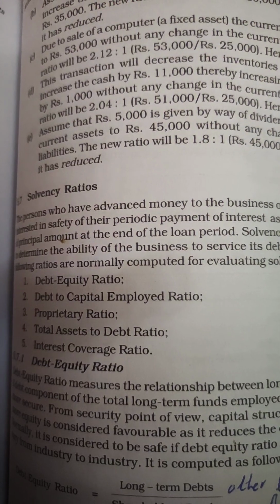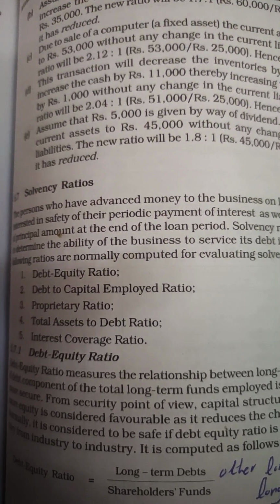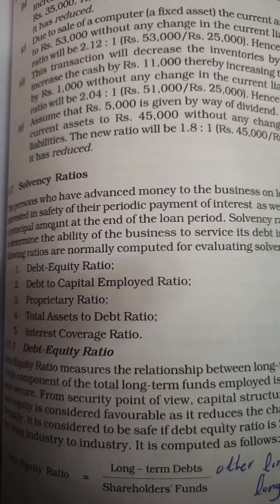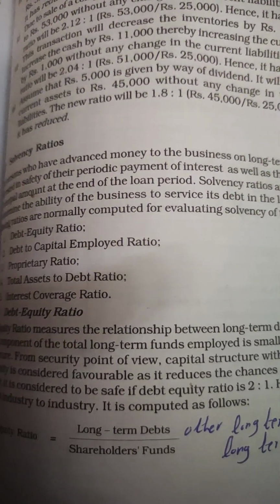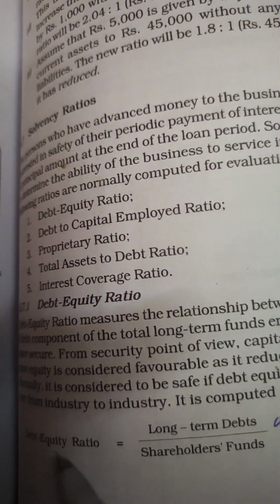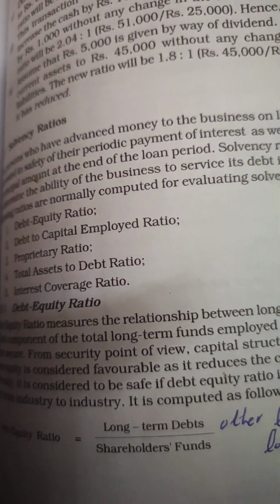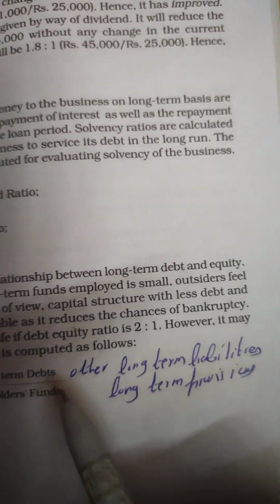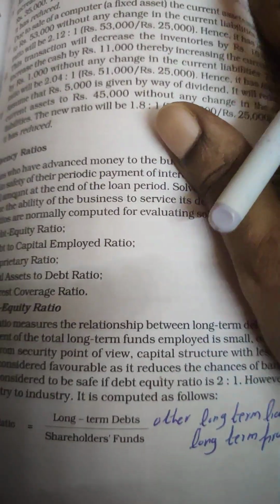solvency ratios plus two accountancy